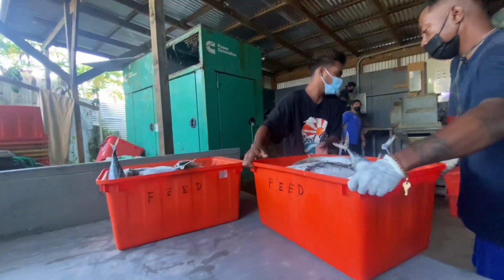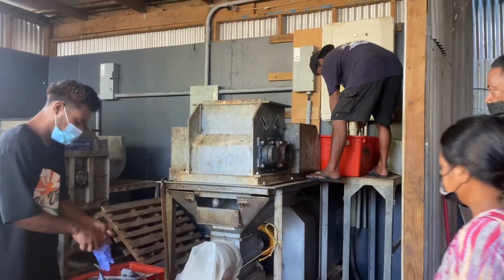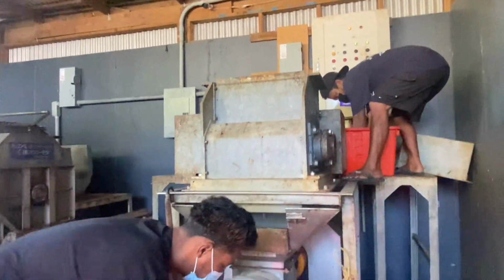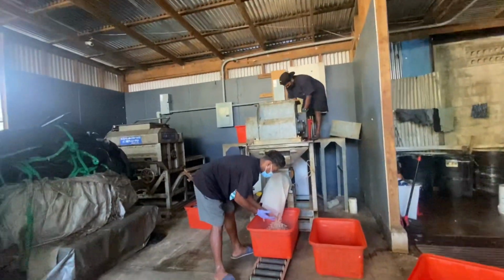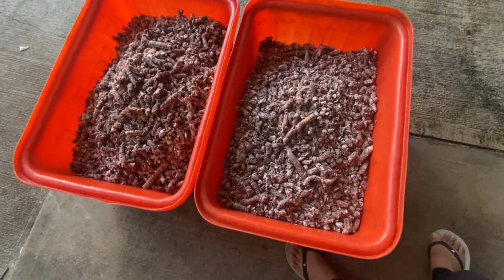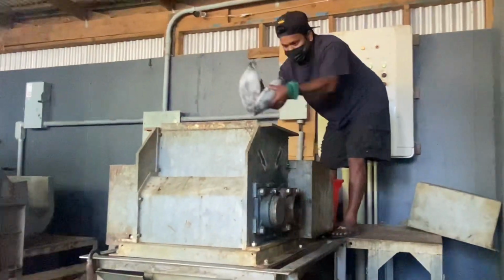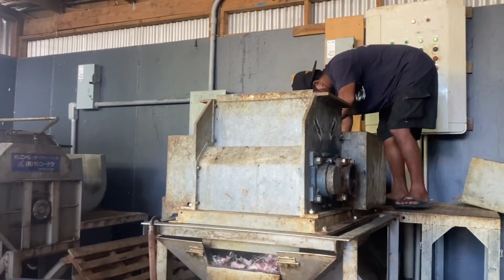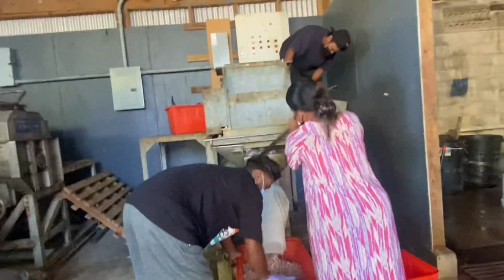FEEDMILL GRINDING SKIPJACK TUNA /Majuro Marshall Island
Showing the feedmill in Majuro Marshall Island